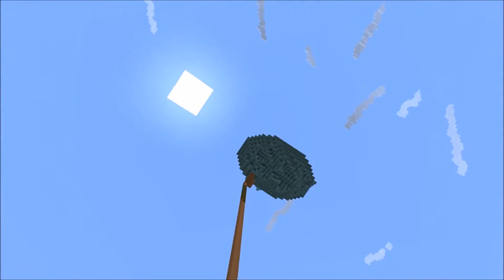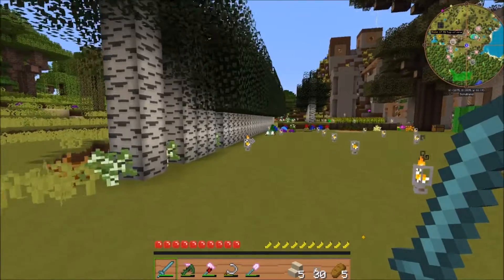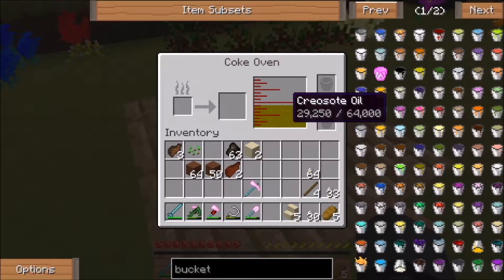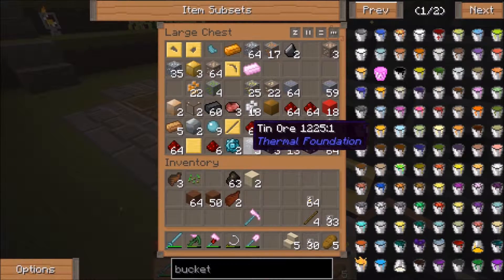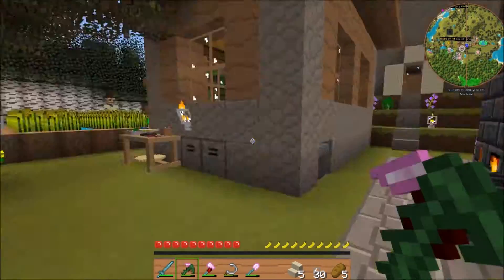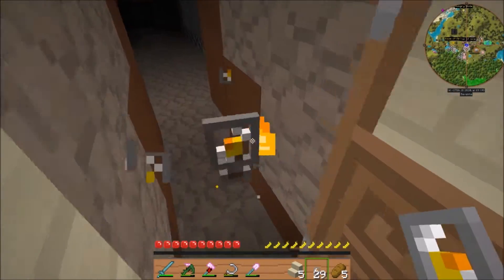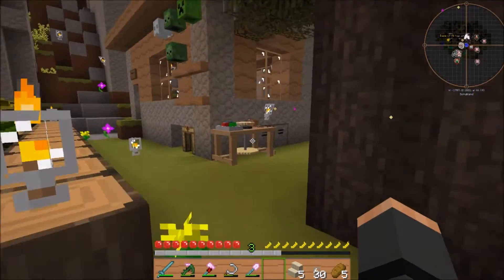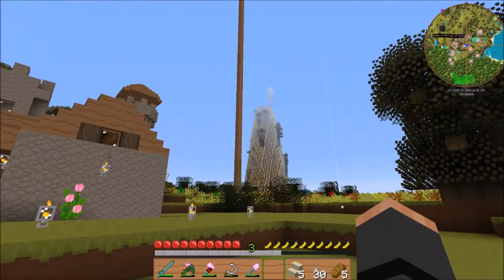FTB Infinity E2 Village upgrades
FTB Infinity Expert mode! This ia a challenging modpack, and I'm not doing it justice. It's a lot of fun, and the server is wonderful!